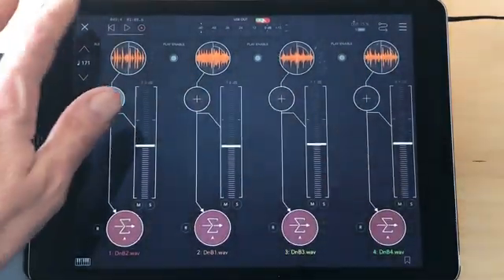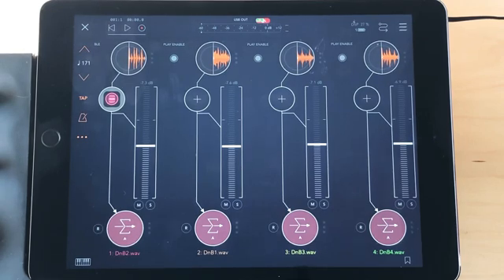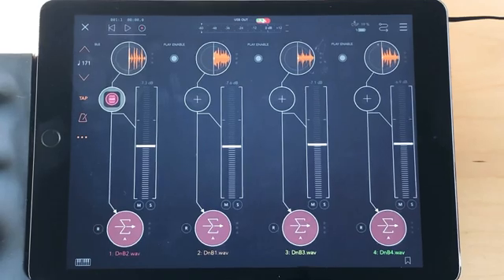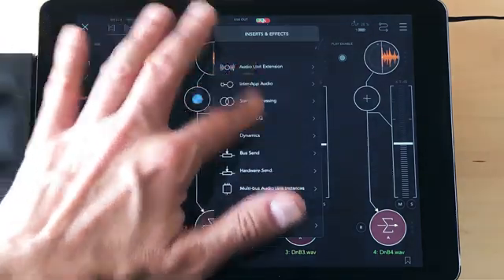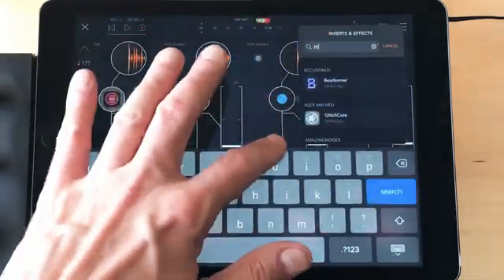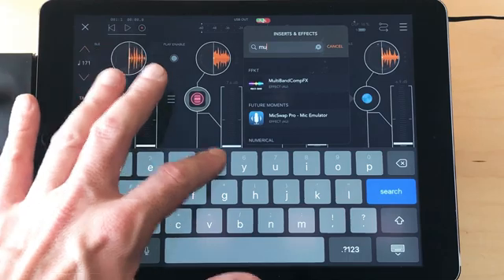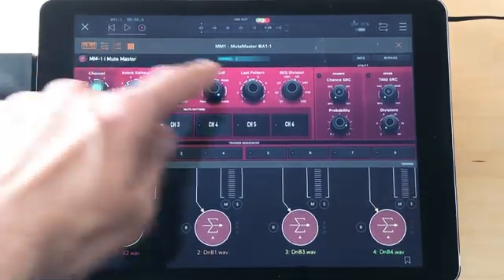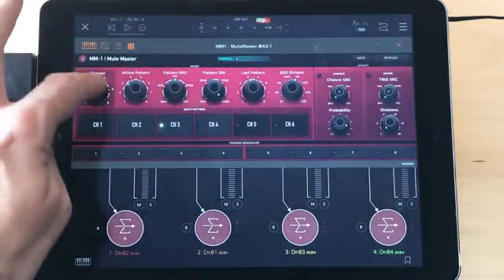Numerical Audio MM-1 MuteMaster Audio Loops Mix Up Tutorial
This is another version of MM-1 MuteMaster during the beta testing stage. My idea for implementing a "bypass" switch was added. There is another feature I suggested to Kai which is probably in the street version of this app. That feature is a knob for adjusting the mute fade in and out fade time. A really cool feature for working ambient sounds. If you hear clicking when MM-1 mutes you can adjust the fade time accordingly. It sometimes occurs with certain timbres. In this demo I loaded up 4 break beat loops / DnB breaks to give you some ideas. I hope you enjoy the demo and walkthrough.